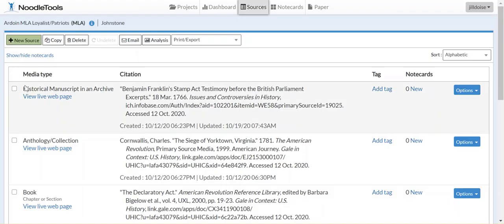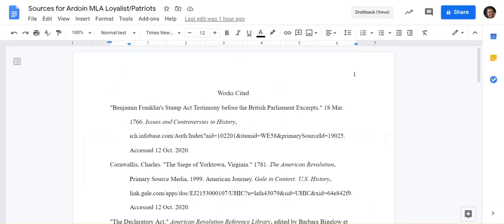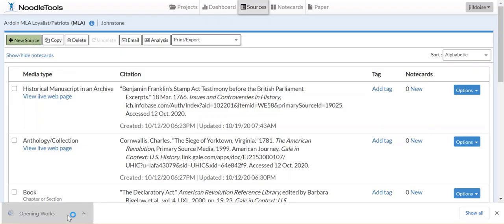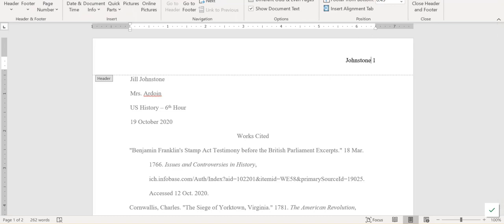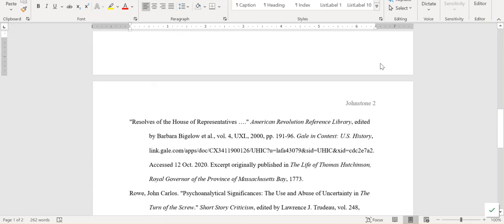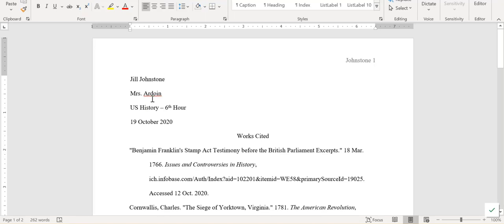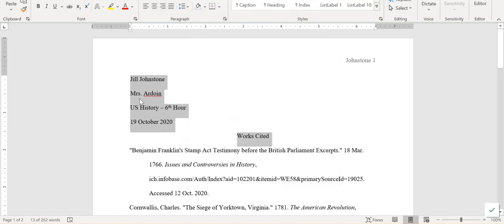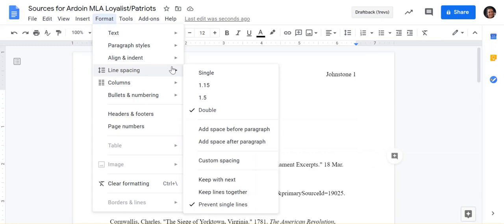Exporting MLA Works Cited from Noodletools